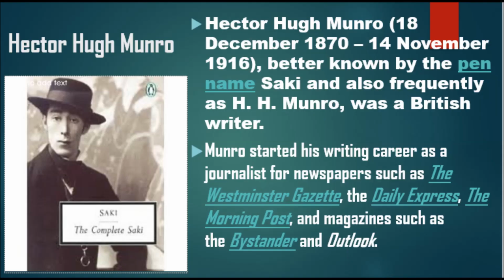The Open Window